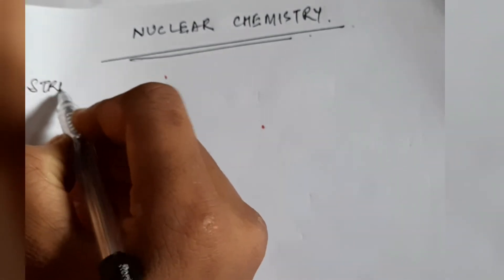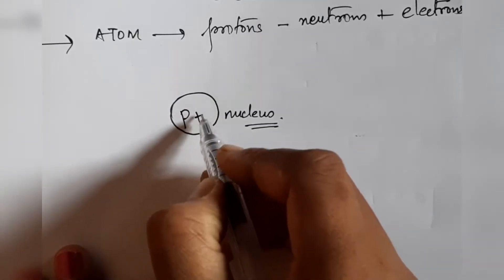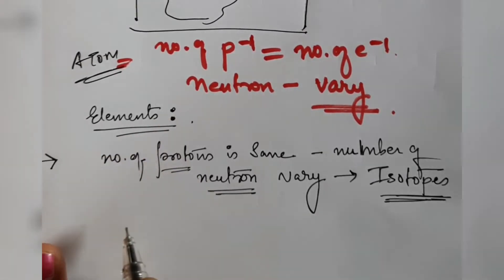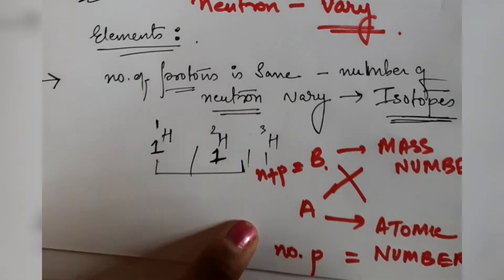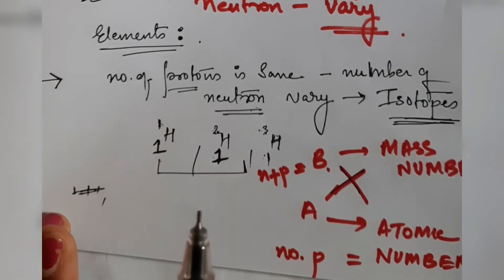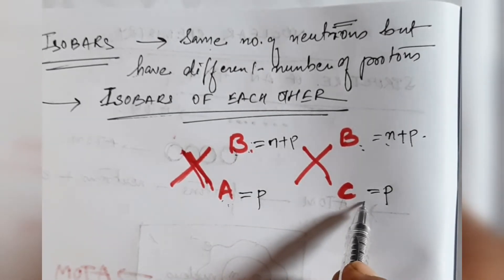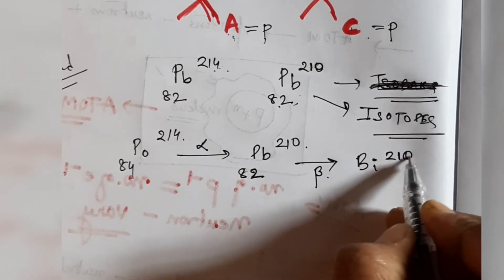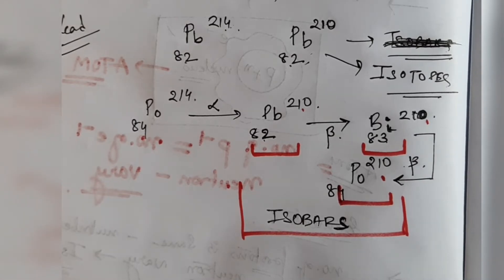What is isotopes, isobars , isotones, isodiaphers , isoters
What is isotopes  isobars , isotopes and what is the difference between them in details. Isoters isodiaphers and radioactive isomers are also explained in details in this video. Its very important to understand and is usually difficult for the students to understand but is explained in very simple words. Theses are radioactive chemistry.

Follow other videos for more understanding in the field of chemistry
The other videos are as follows